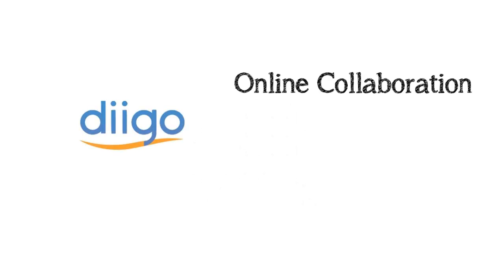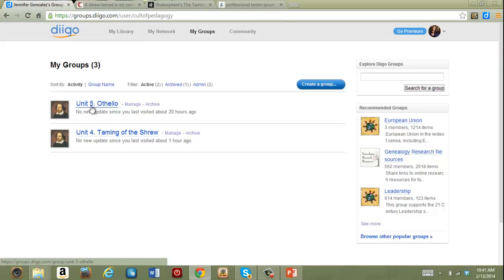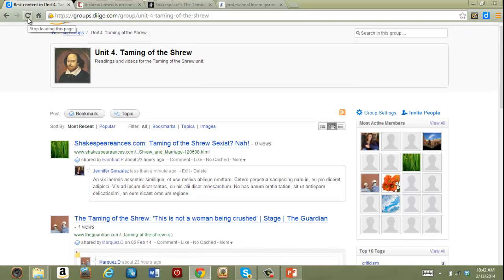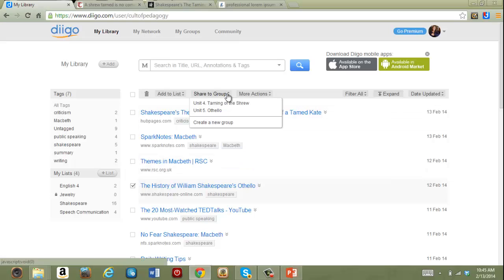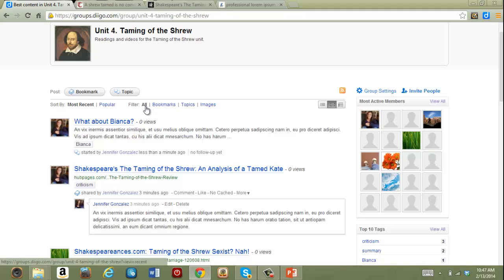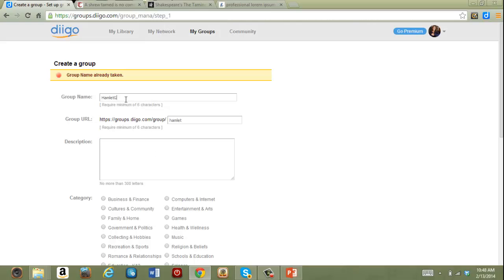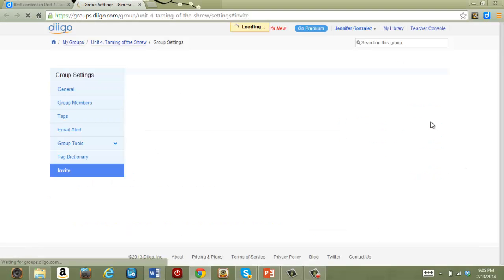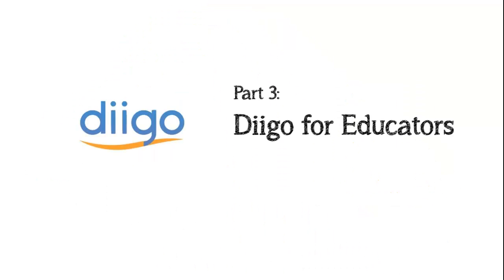Online Collaboration with Diigo (Part 2 of 3)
An introduction to Diigo, the powerful social bookmarking tool. Part 2 of this 3-part series shows you how to create, manage, and collaborate with Diigo's Groups feature. To read a full review of Diigo, go

Want more like this? for fantastic articles on the craft of teaching, reviews of books and technology products, and discussion of all the things that influence the way we do our work.